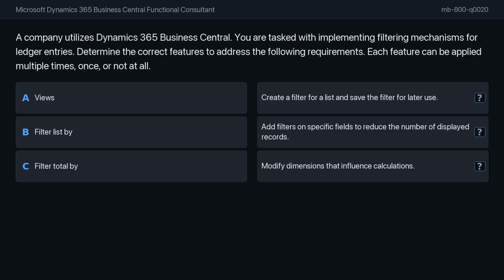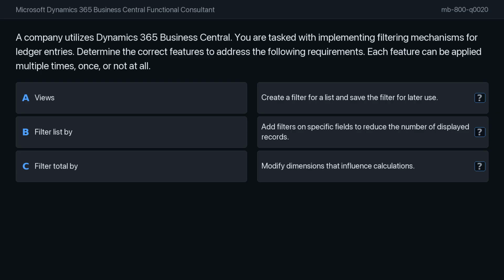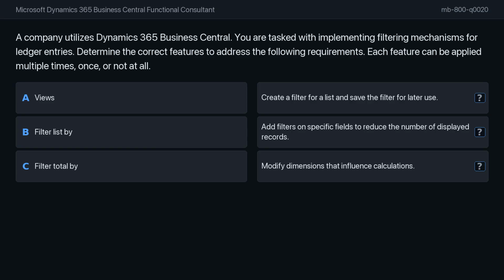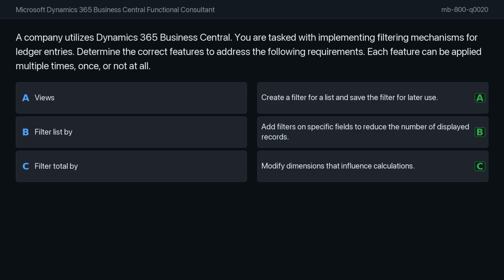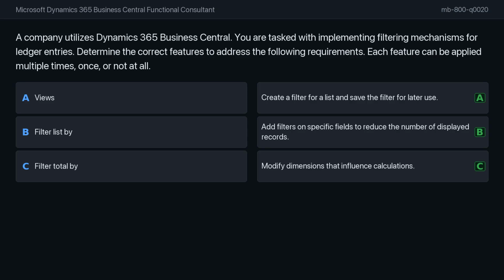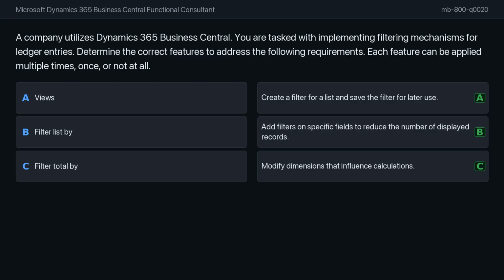Certingo | Microsoft Dynamics 365 Business Central Functional Consultant (MB-800) — Question 20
🎯 Getting ready for the Microsoft Dynamics 365 Business Central Functional Consultant (MB-800) certification? Practice FREE with a real exam demo

📚 Microsoft Dynamics 365 Business Central Functional Consultant (MB-800) | Question 20

A company utilizes Dynamics 365 Business Central. You are tasked with implementing filtering mechanisms for ledger entries. Determine the correct features to address the following requirements. Each feature can be applied multiple times, once, or not at all.

🎯 Category: Perform Business Central operations
🧠 Stop memorizing random questions: unlock the full question bank, timed exam simulations and spaced repetition (SRS) that tells you when to review each topic